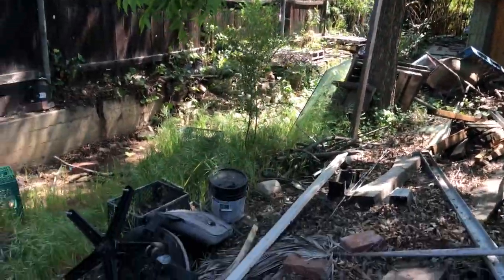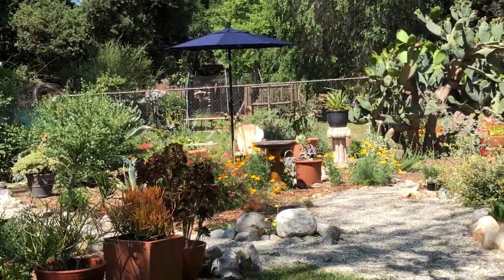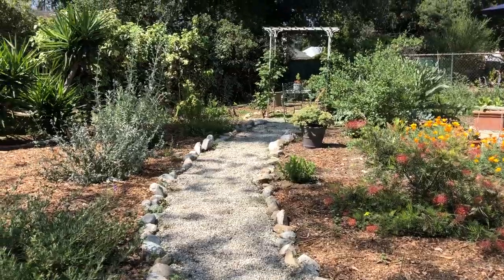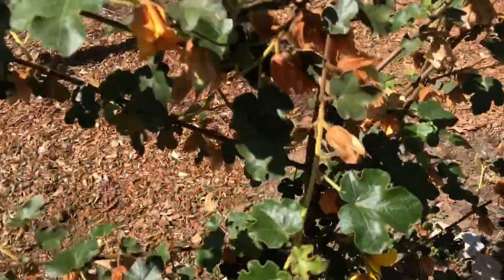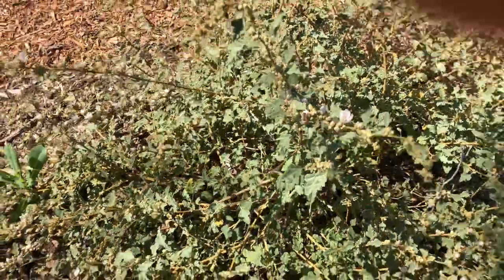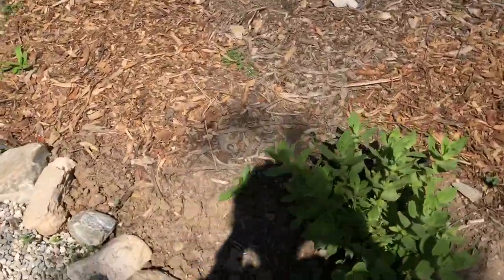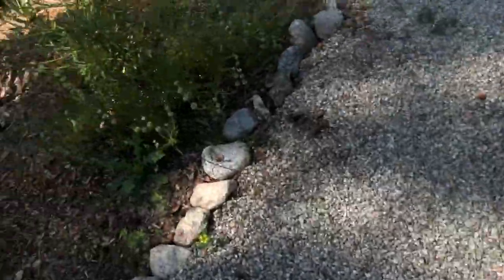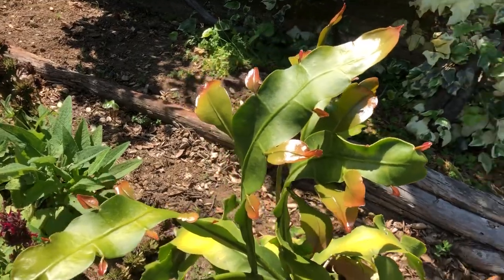A Walk Through My Backyard Garden, Part 1